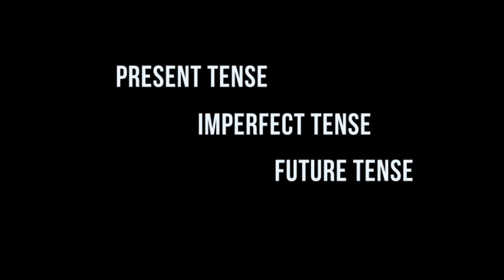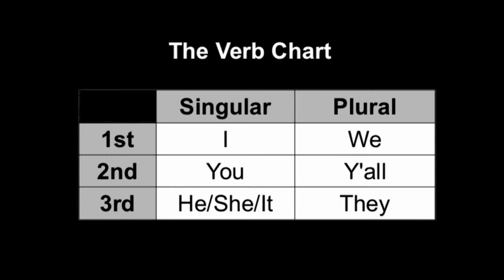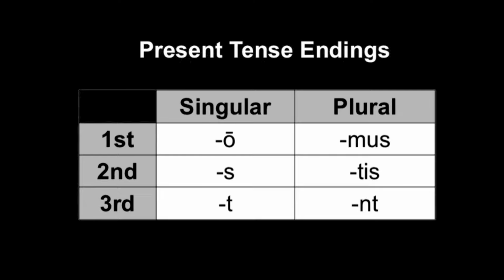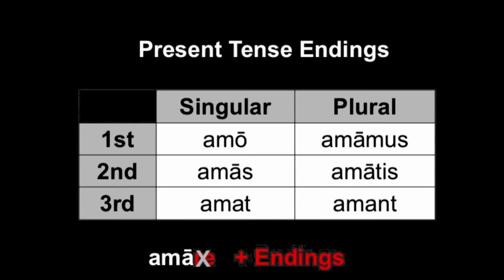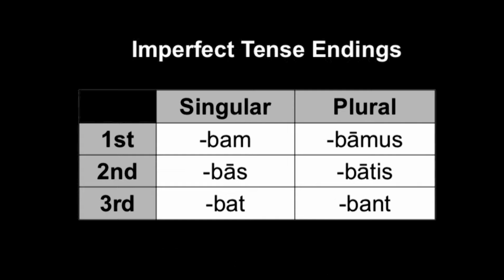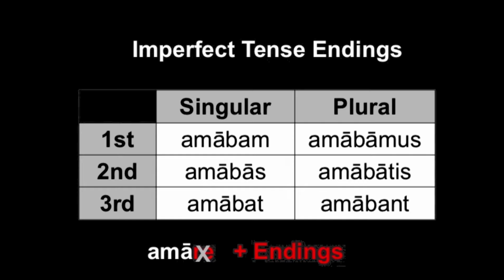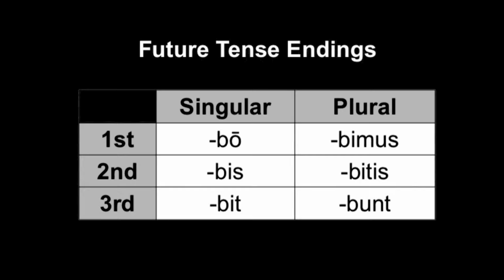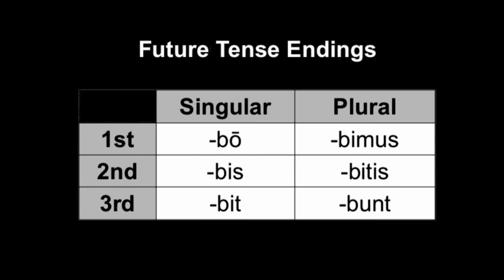The Present System